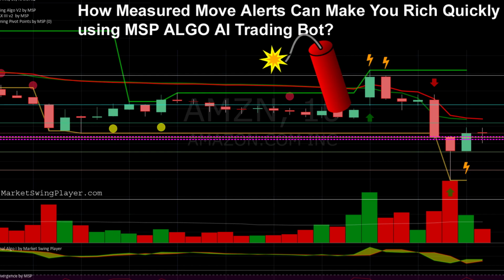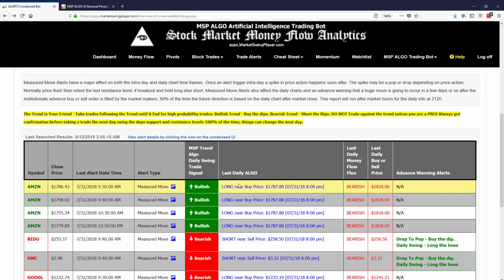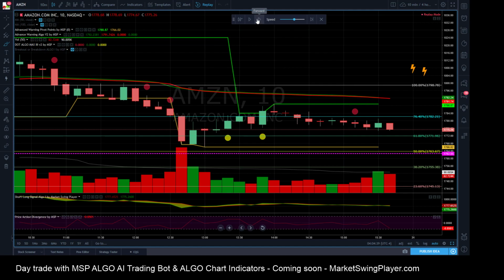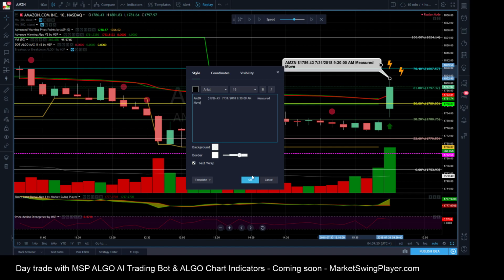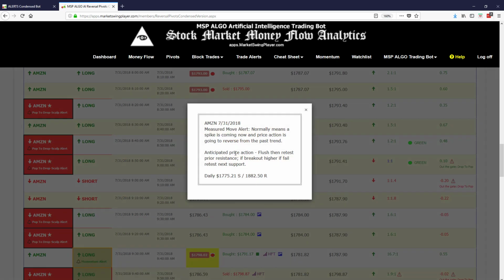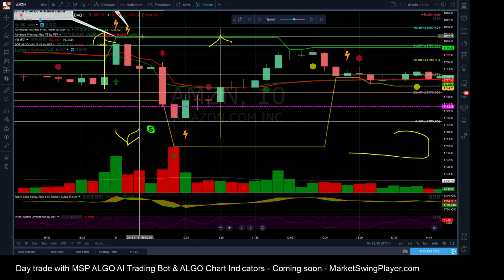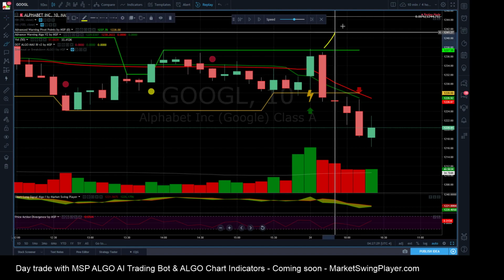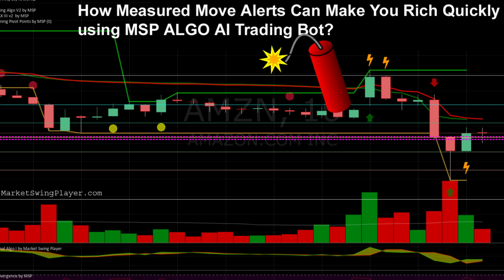Learn How To Get Rich Quickly Trading Measured Move Spike Alerts?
When day trading  a trader must know if price is going to move now, especially option traders due to IV decay. Problem solved!  Learn How To Get Rich Quickly Trading Measured Move Spike alerts using MSP ALGO Trading BOT.

MarketSwingPlayer may express or utilize  descriptions of past performance, but such items are not indicative of future results or performance, or any representation, warranty or guaranty that any result will be obtained by you.  These results and performances are not always typical, and you should not expect to achieve the same or similar results or performance.  Your results may differ materially from those expressed or utilized by MarketSwingPlayer  due to many factors.